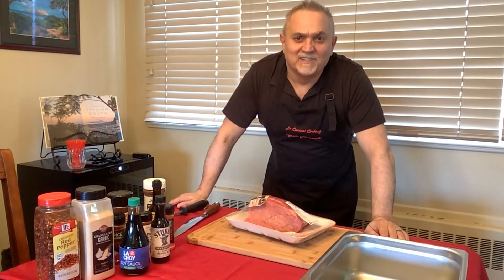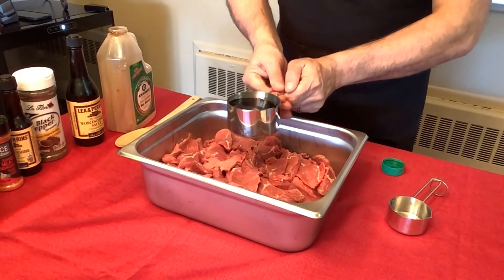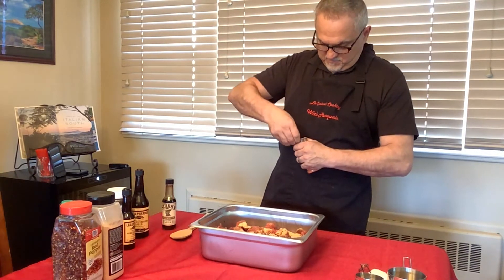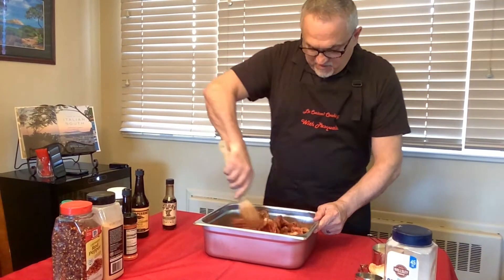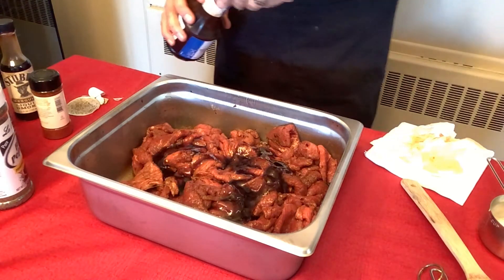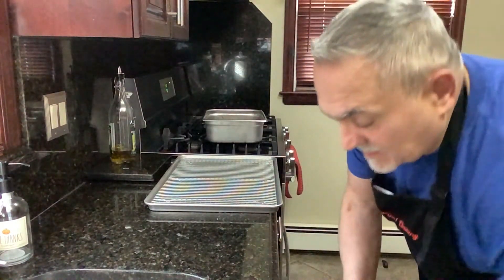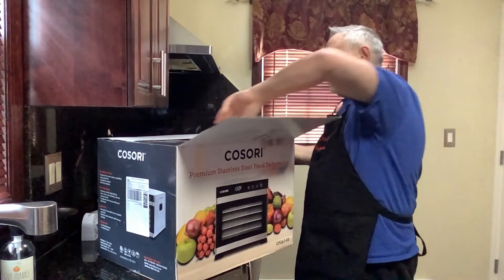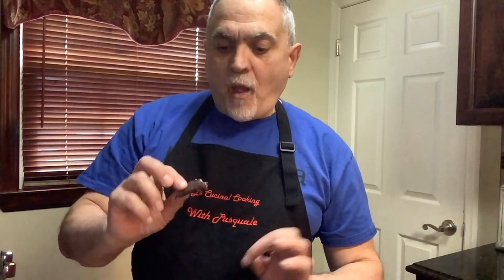Spicy beef Jerky! Home Made!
Everyone loves Jerky , this is a fantastic recipe!!
what you need:
5 .1/2 eye round beef
1 1/2 cup of soy sauce
1/4 cup of teriyaki  sauce
1/4 cup powder garlic
1/4 cup chilly powder
1/4  cup black peeper
1/4 cup paprika
1/4 cup of hot pepper flakes
two table spoon of liquid smoke
mix all in the pre-slice meat and marinate in the fridge over night
watch the video for instruction . very easy recipe!